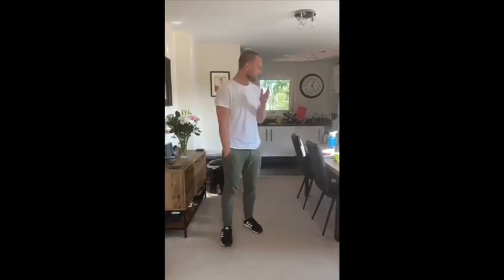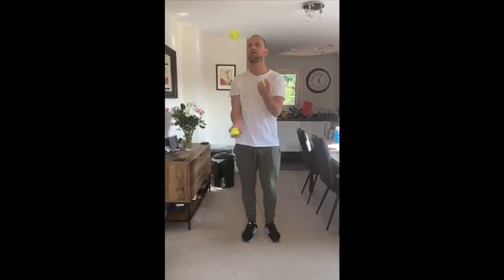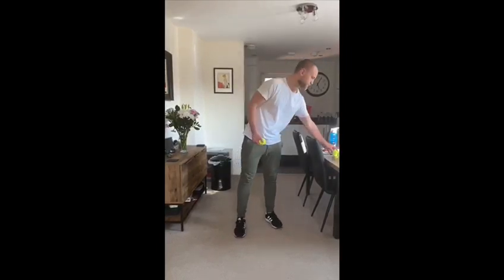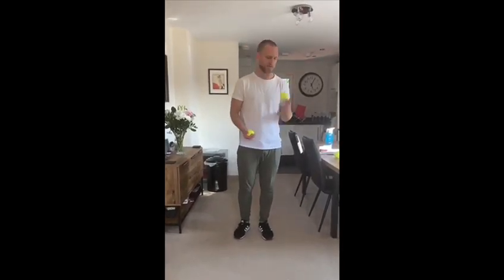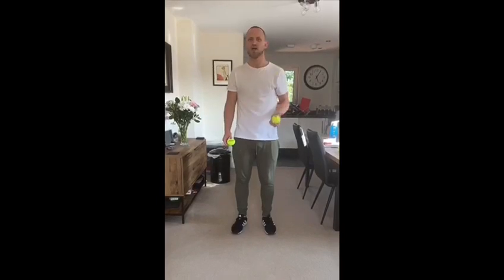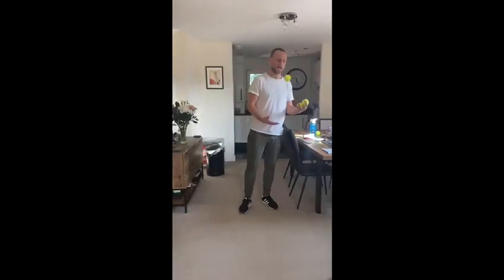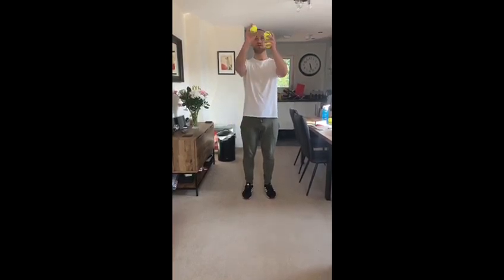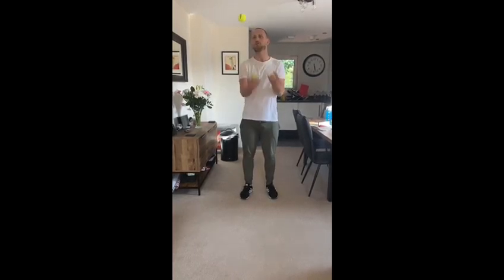Wellbeing Video 34 (30th April 2020)